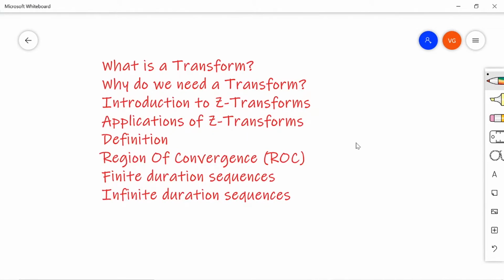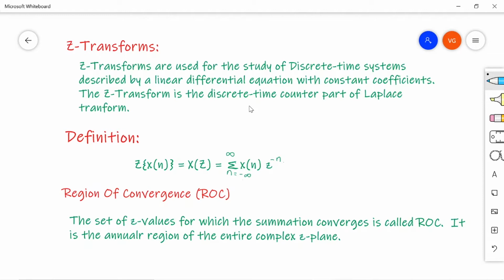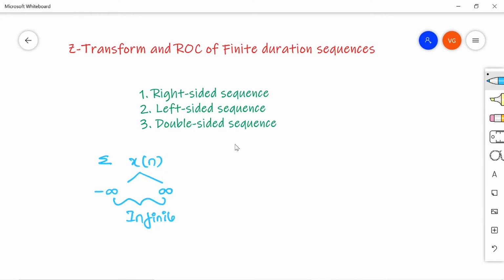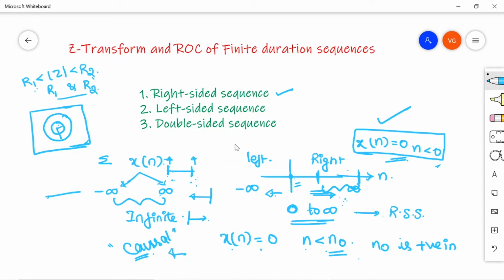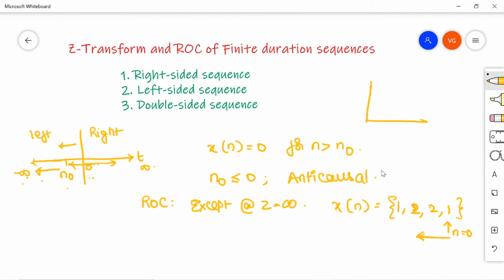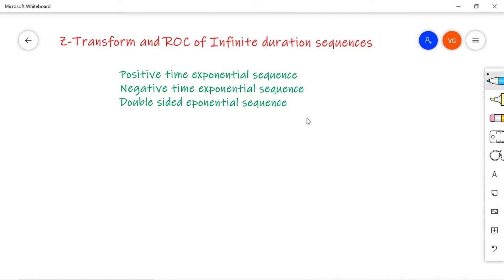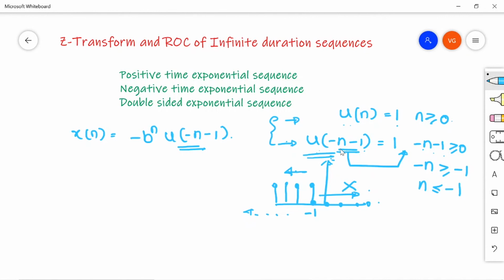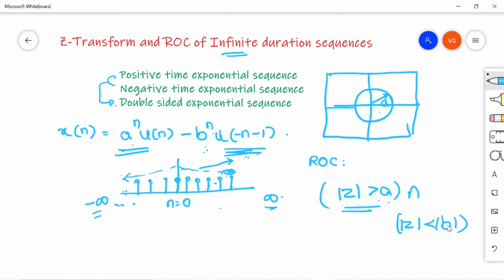Z-Transforms (Introduction) | Signals and Systems | B. Tech ( VTU / JNTU )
This video explains a brief introduction to Z-Transforms. I have discussed What is a Transform and Why do we need it and ROC.